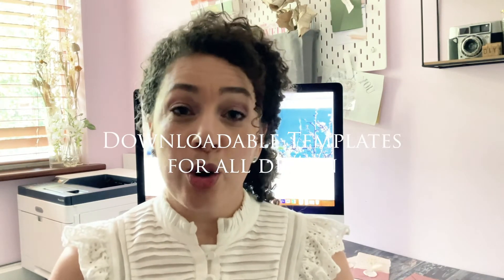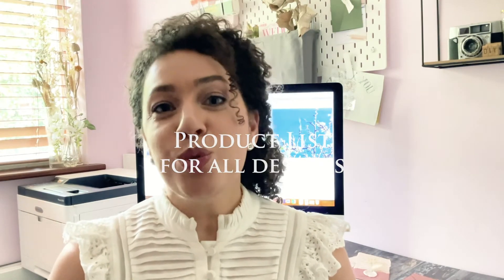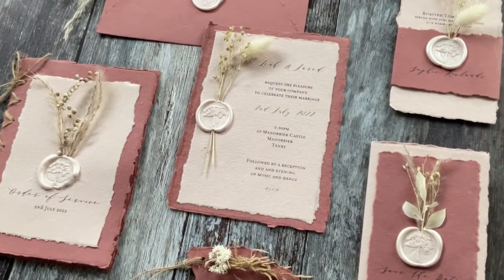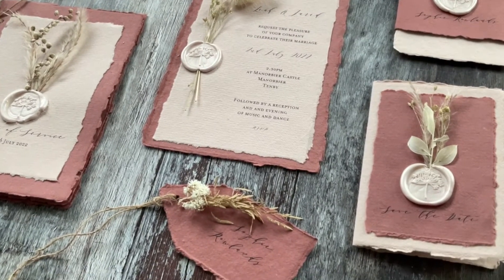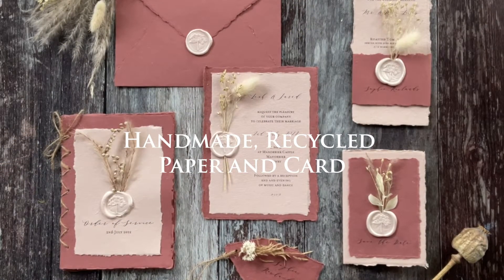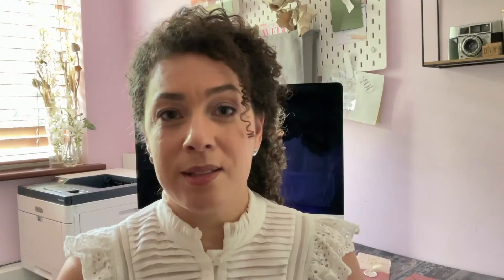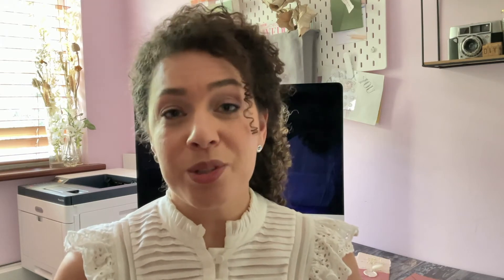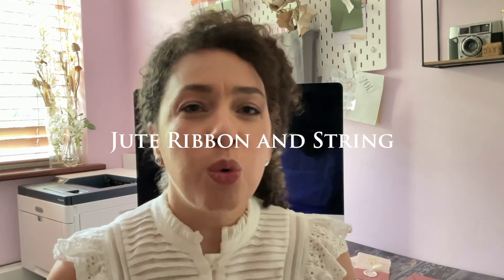How to Make Eco Friendly Wedding Stationery COURSE PART 1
Join me as I show you how to make a beautiful range of Eco Friendly Wedding Stationery in this 4 part course.
In Part 1, you'll get a brief introduction to Leah (designer You'll also get an insight into the types of products and materials you can use to create eco friendly wedding stationery.